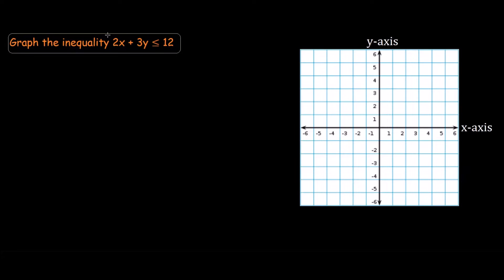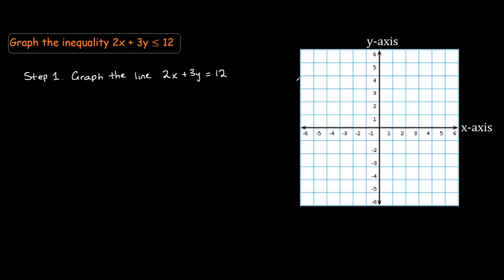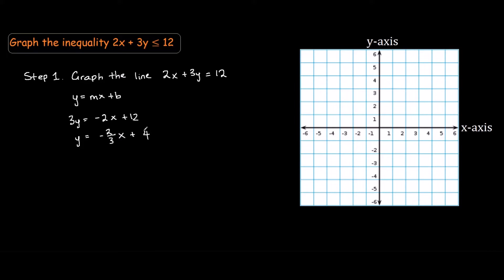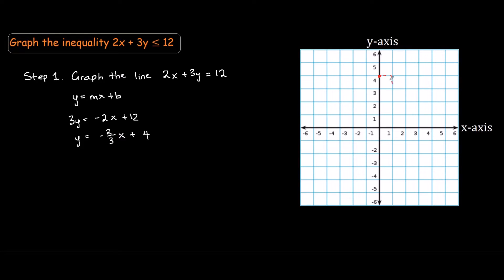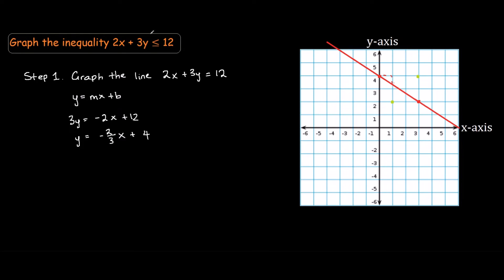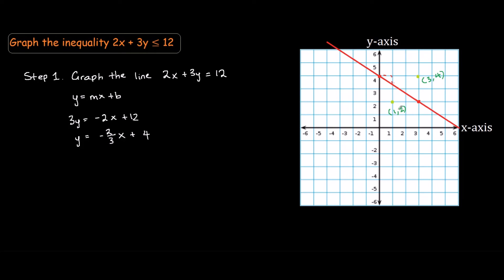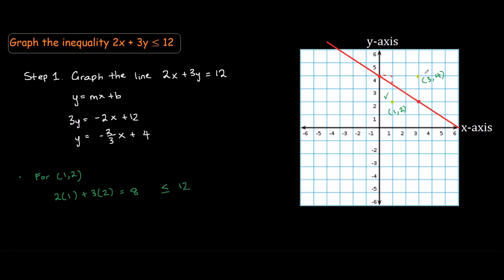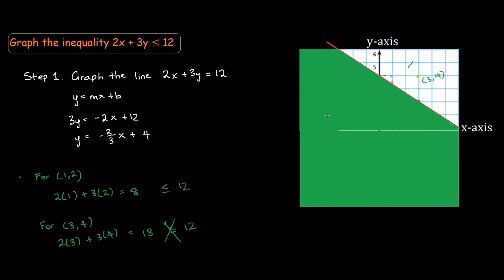Graphing Inequalities 2x + 3y = 12 Region shading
How to graph inequality 2x + 3y ≤ 12

Begin by graphing the line 2x + 3y = 12

Determine which side of the line represents 2x + 3y ≤ 12 by testing x and y coordinates

shade the region which is correct.